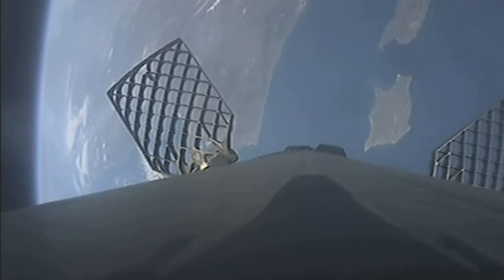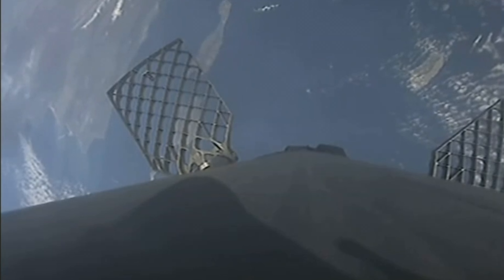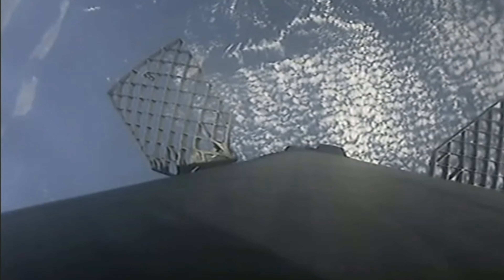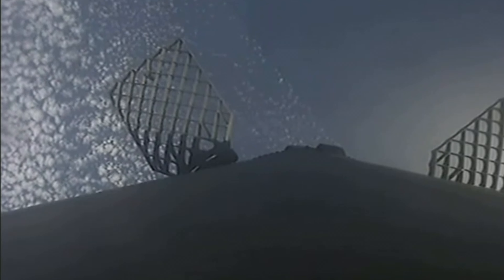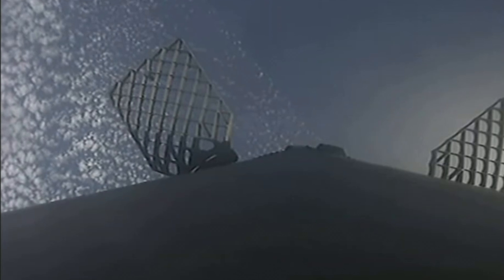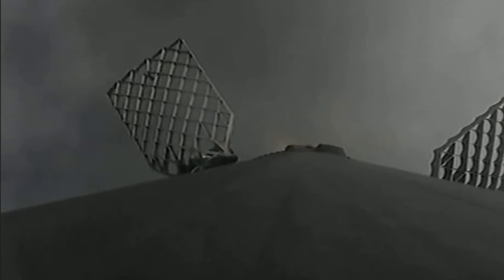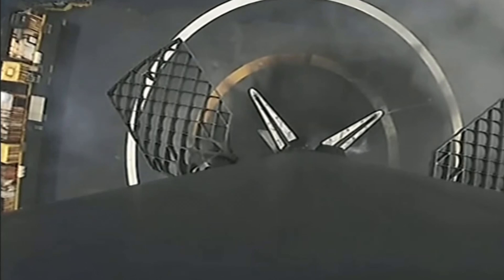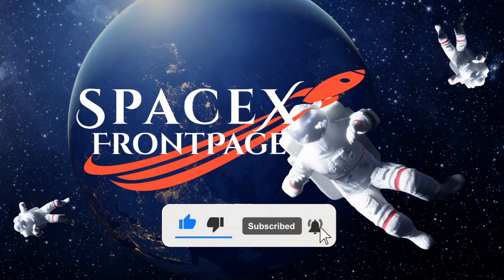Uninterrupted tracking footage of Falcon9 b1061 landing for the 12th time in the Pacific Ocean.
On Friday, March 3 at 10:38 a.m. PT, Falcon 9 launched 51 Starlink satellites to low-Earth orbit from Space Launch Complex 4 East (SLC-4E) at Vandenberg Space Force Base, California.

This was the twelfth launch and landing for this Falcon 9 first stage booster, which previously launched Crew-1, Crew-2, SXM-8, CRS-23, IXPE, Transporter-4, Transporter-5, Globalstar FM15, ISI EROS C-3, and now three Starlink missions.